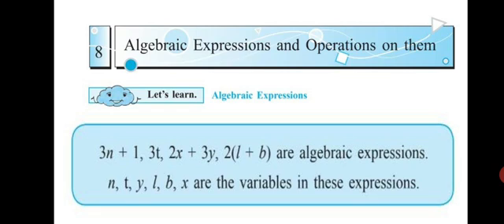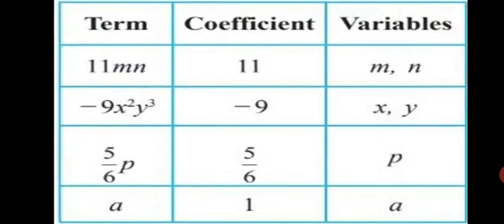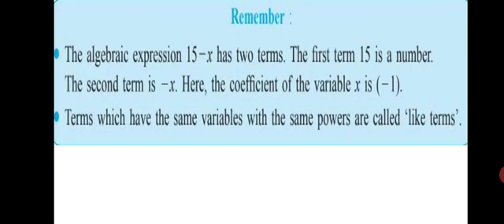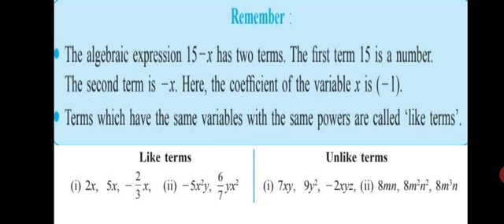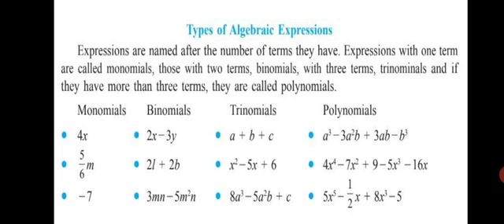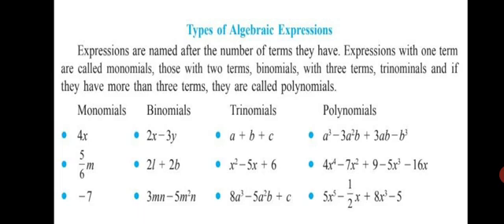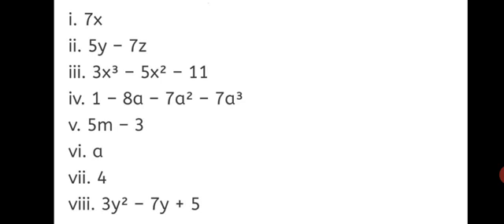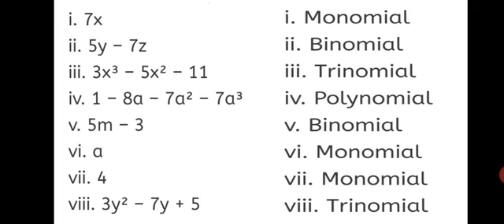Class 7 Maths Chapter 8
Algebraic Expression and operation on them .